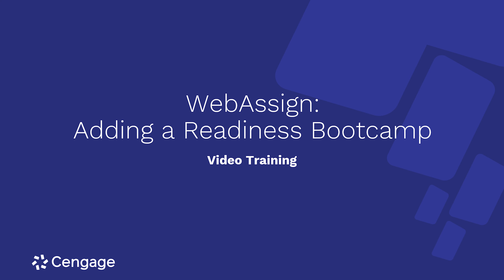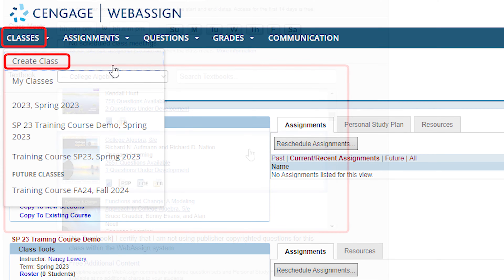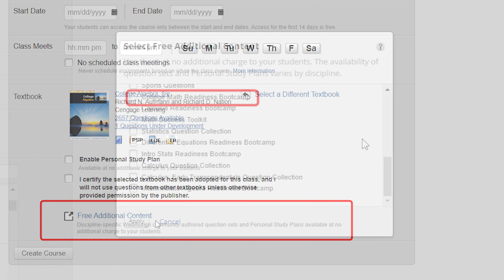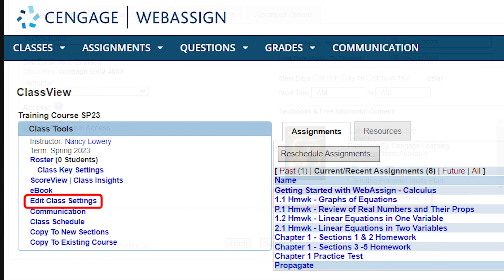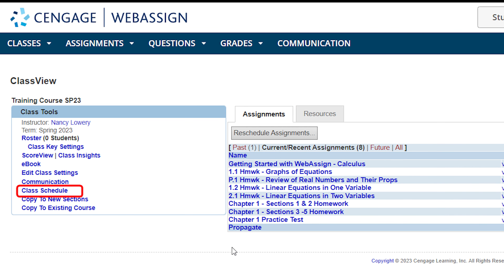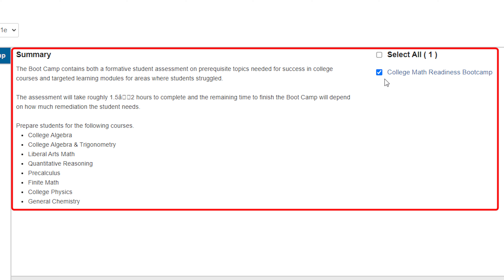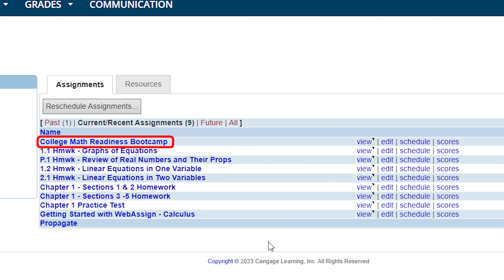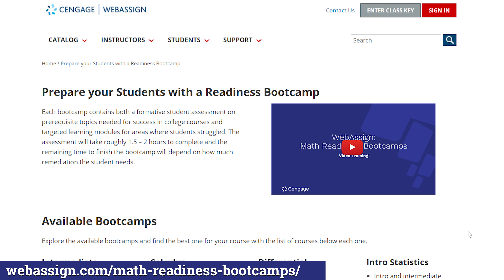WebAssign: Adding a Readiness Bootcamp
You can build student readiness and confidence by offering a Readiness Bootcamp in WebAssign. This video demonstrates how to add WebAssign Readiness Bootcamps to your class.